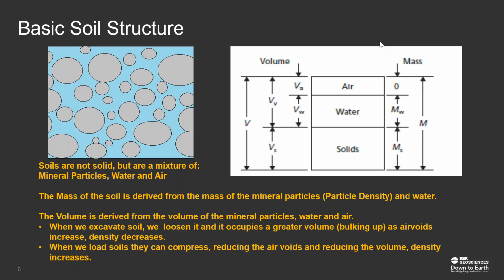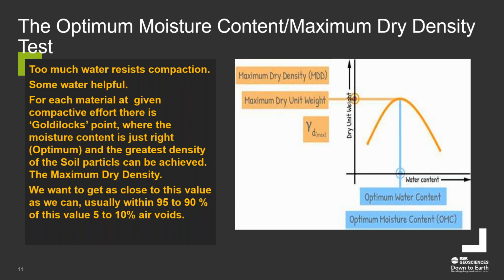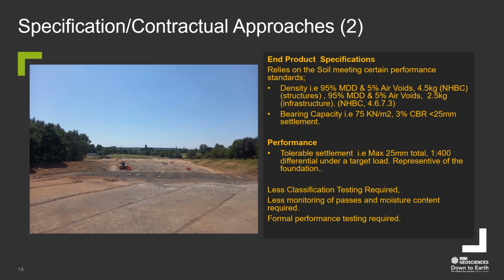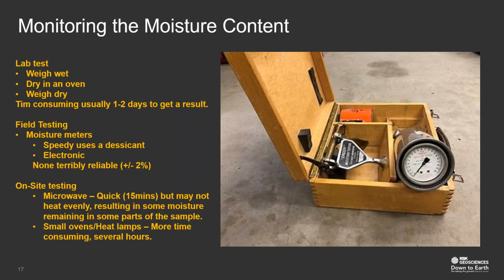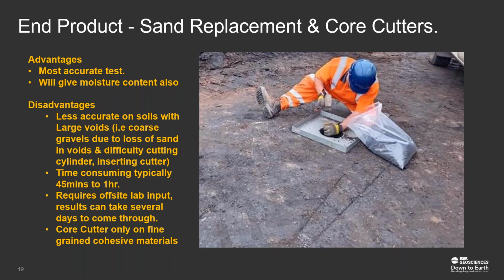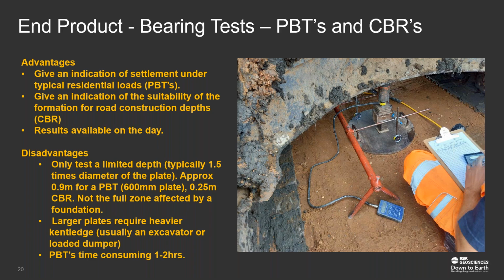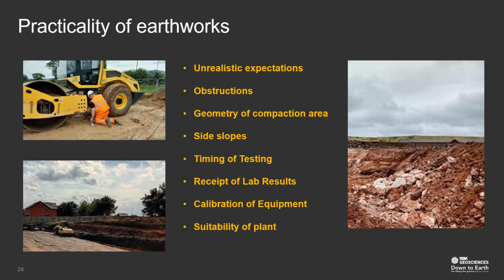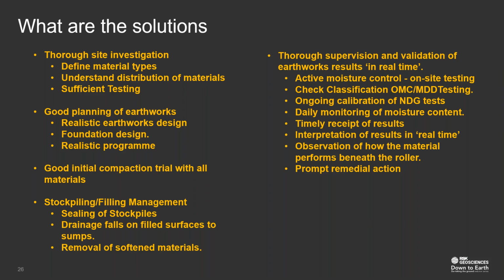Building a development platform: Understanding engineered fill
This RSK Group webinar explores the myriad engineering-related challenges involved in providing development platforms for industrial, commercial and residential end use and the pressure to achieve a high level of compaction and earthworks validation.